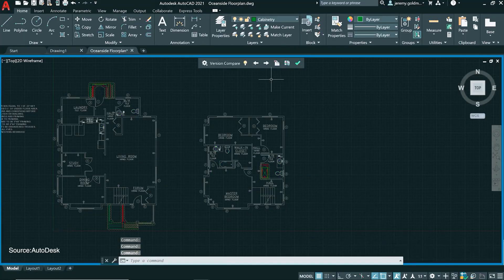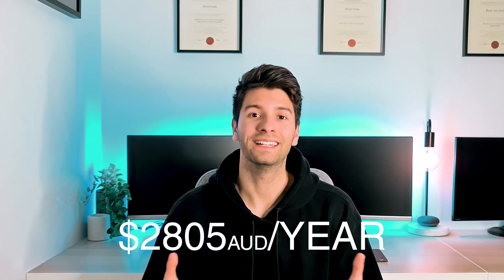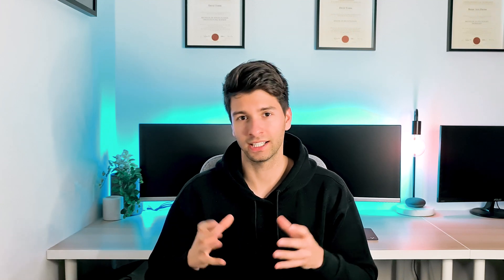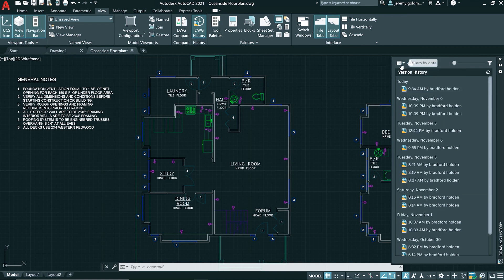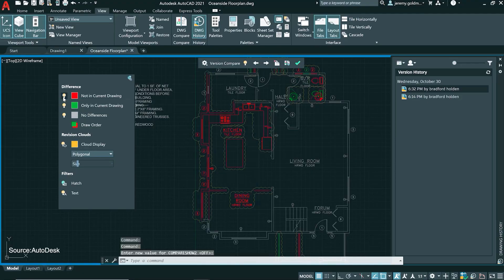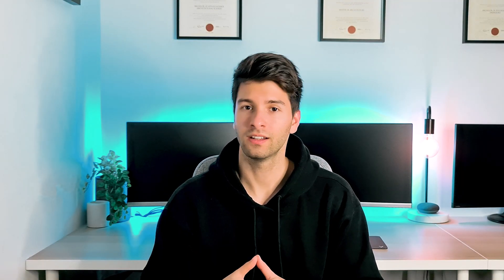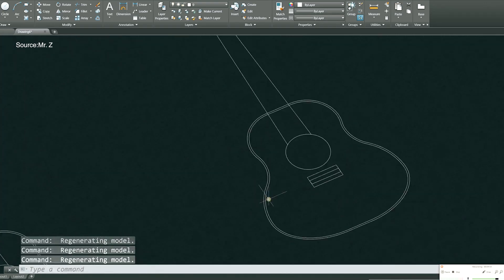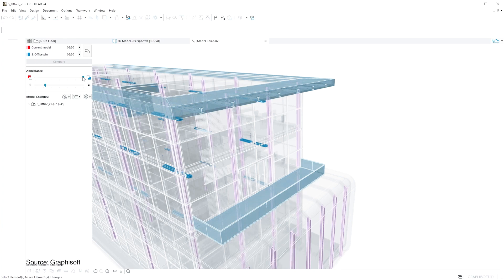ARCHICAD vs AUTOCAD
Archicad or AutoCAD? Both softwares have amazing features that can make or break your career. Which one is best for you?

VIDEO DETAILS:

ArchiCAD or AutoCAD, the question that isn’t as simple as that.

ArchiCAD and AutoCAD are both giants of the architectural modelling game. So when I comes down to choosing which software to use, its something that requires a lot of though. Auto for example is a very cheap software to run compared to ArchiCAD. At a couple hundred dollars a month for a subscription based service, you can get up and running with AutoCAD relatively quickly.
ArchiCAD on the other hand is a lot more expensive to start up, but it is a one off payment unless you want to upgrade every year to the latest and great version of ArchiCAD. The major difference is in the speed and efficiency of documenting on these two programs. AutoCAD is a 2D based software that takes a long time to fully document a building, but you can document almost anything you mind can imagine. ArchiCAD on the other hand is a full 3D modelling system that allows you to create complex architectural forms in just minutes.
Between the two systems one is definitely more powerful, whilst the other can create almost anything. Which one is best for you in 2020, lets find out!
00:00 Intro
00:32 Life Update
01:05 Price
03:33 Program
07:40 Documentation
09:34 3D Rendering
11:21 Pros and Cons
13:30 Verdict
14:07 Outro